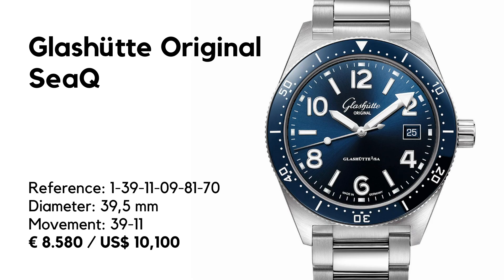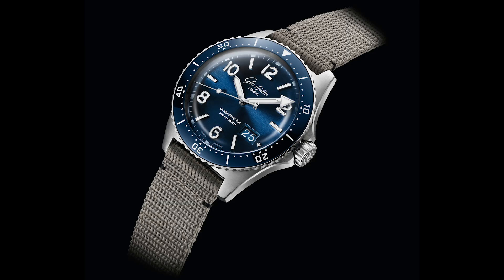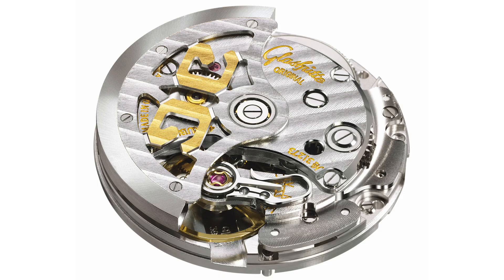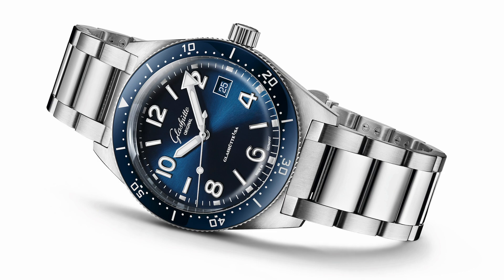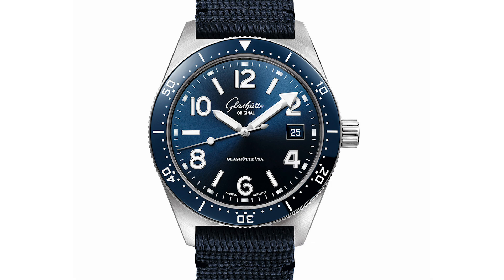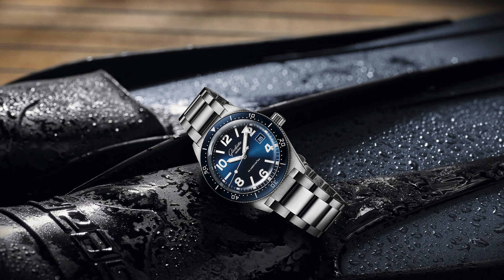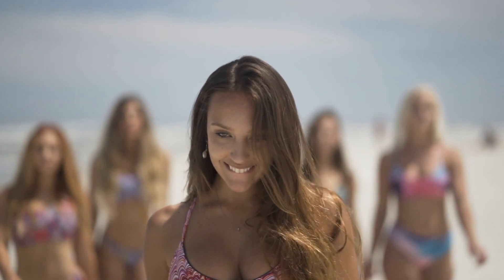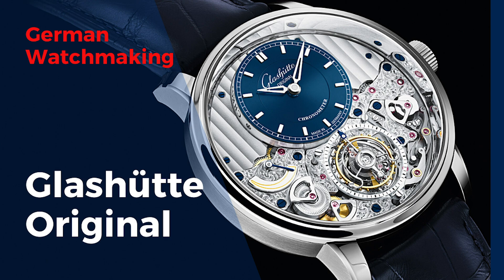A Diver With Diamonds? Glashütte Original SeaQ // Watch of the Week. Episode 29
Dou you really need diamonds on a dive watch for men?

Watch of the Week: In this series I present you every week a new wristwatch which caught my attention in about four minutes. A brief watch review with basic specifications and a short description about the specialities of the timepiece.
In this week our topic is the Glashütte Original SeaQ dive watch.
All watch images in this video are under the copyright of Glashütte Original